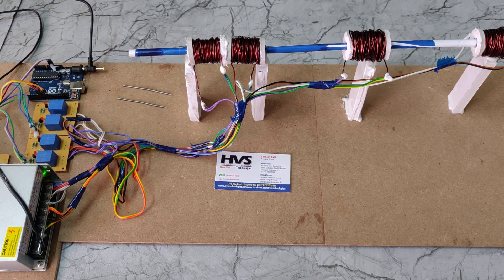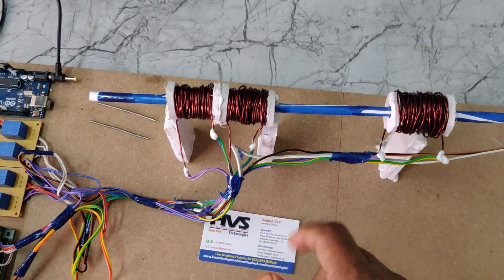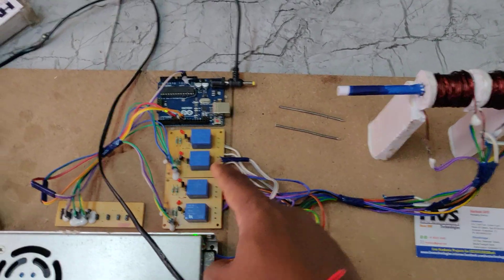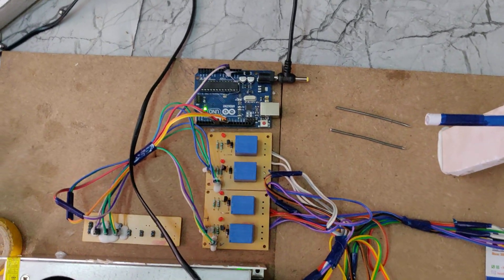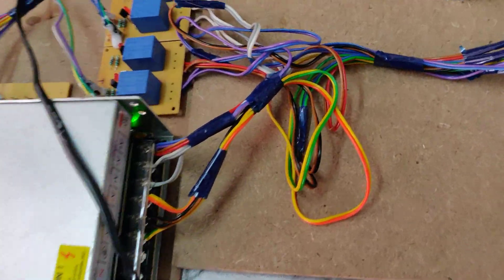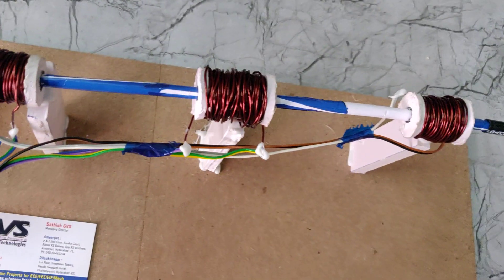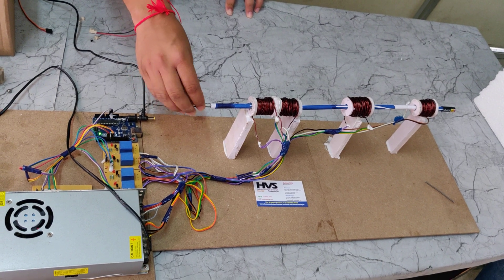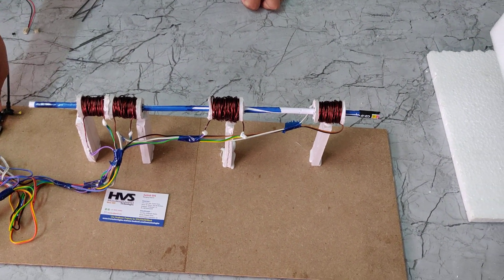Coil gun Powered by Arduino UNO